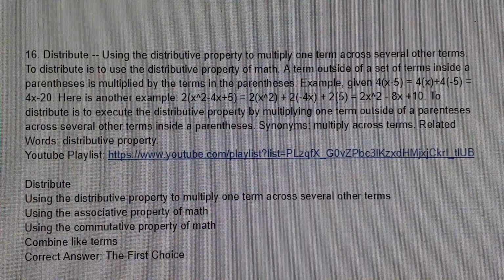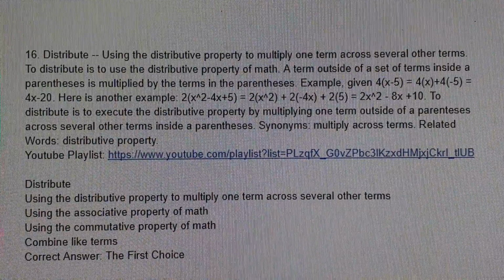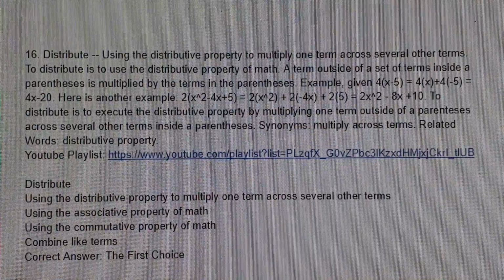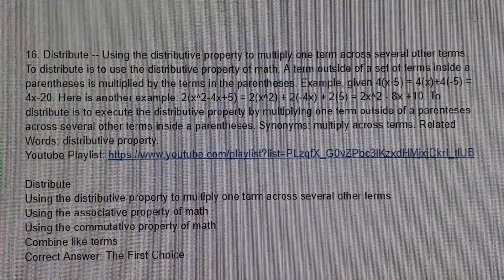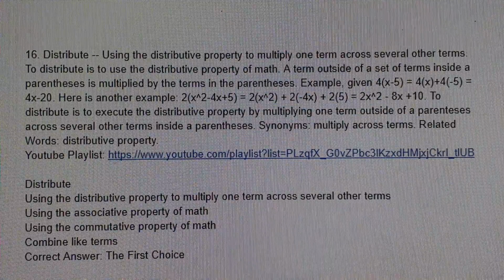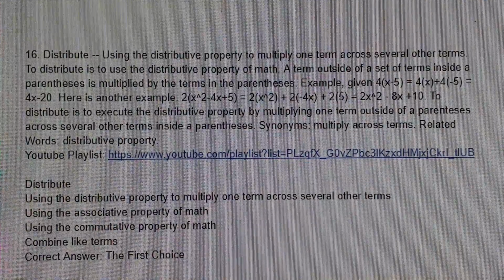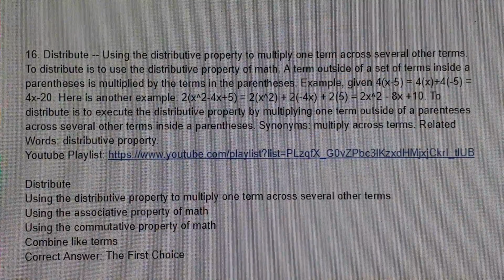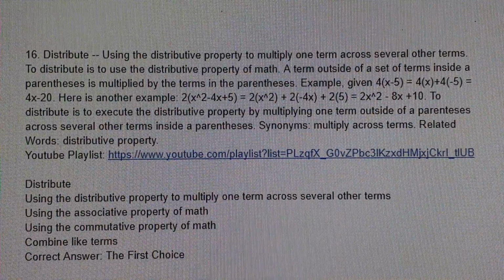CreatorMath.com Algebra 1 Vocabulary 016. Distribute -- Using the distributive property to multiply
016. Distribute -- Using the distributive property to multiply one term across several other terms. To distribute is to use the distributive property of math. A term outside of a set of terms inside a parentheses is multiplied by the terms in the parentheses. Example, given 4(x-5) = 4(x)+4(-5) = 4x-20. Here is another example: 2(x^2-4x+5) = 2(x^2) + 2(-4x) + 2(5) = 2x^2 - 8x +10. To distribute is to execute the distributive property by multiplying one term outside of a parenteses across several other terms inside a parentheses. Synonyms: multiply across terms. Related Words: distributive property.

Distribute
Using the distributive property to multiply one term across several other terms
Using the associative property of math
Using the commutative property of math

Good luck!